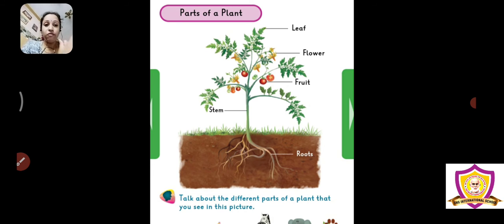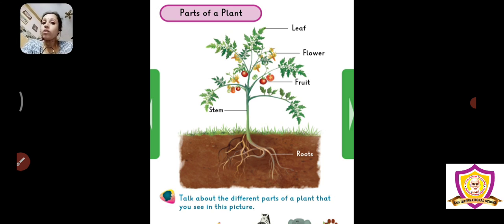Sr.Kg EVS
Parts of the plant